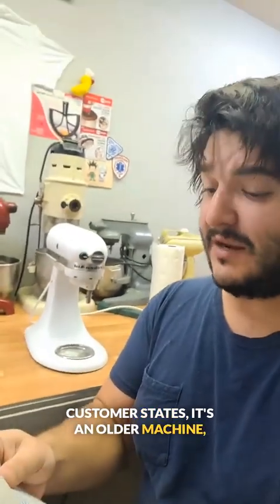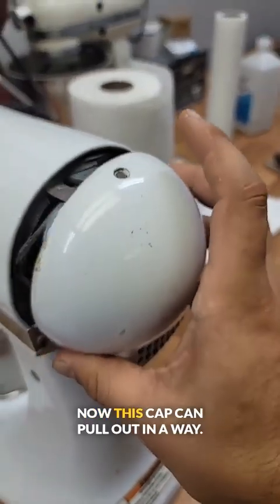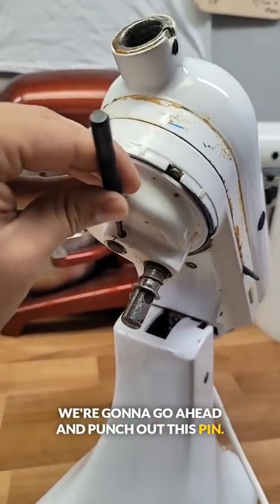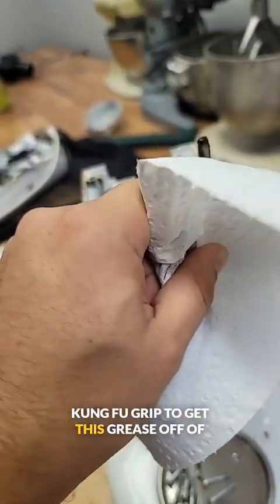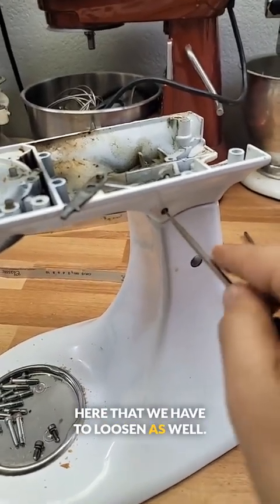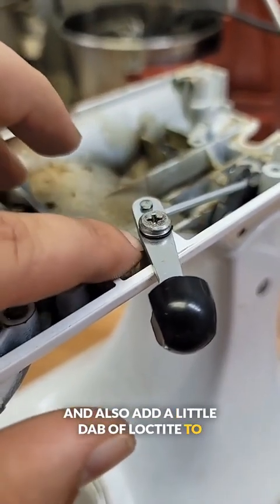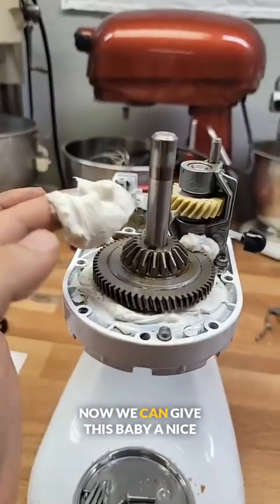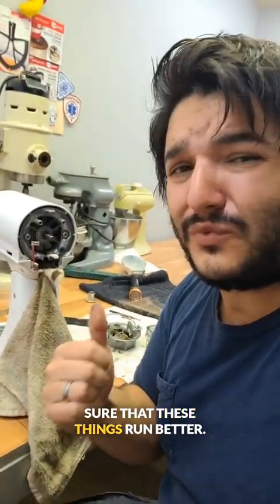Fixing up 23 years worth of culinary love - tilt head KitchenAid mixer repair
We're diving into another mixer that a customer sent in and requested that we make a video with it. This one had seen a lot of love in the kitchen over the years, and it was definitely due on some TLC. I always love getting these kinds of letters when people send their mixers in to get serviced, and I'm always more than happy to oblige when they ask to be included in a video. Hope you enjoy!

00:00 Customer's Request for Machine Servicing
00:30 Initial Inspection and Disassembly
00:52 Cleaning and Assessing Internal Components
01:36 Removing and Replacing Parts
03:03 Reassembling and Testing the Machine
04:24 Final Adjustments and Preventative Maintenance

If you need any parts/upgrades/repairs on your mixer or are looking to pick one up, make sure to check out our site! We also accept mixers shipped in for repairs!